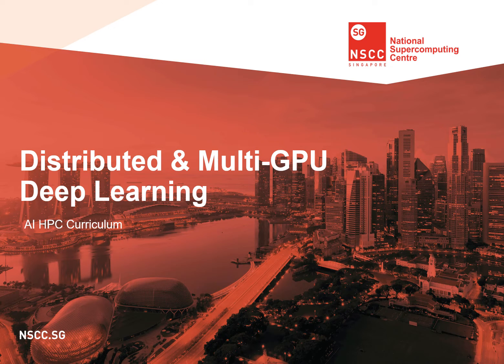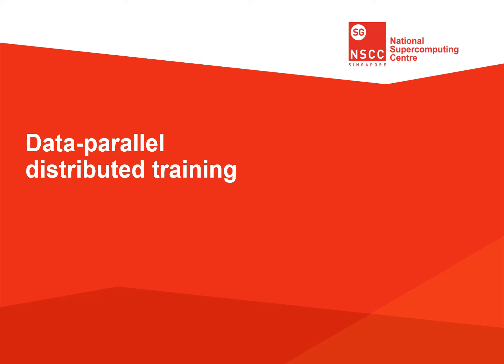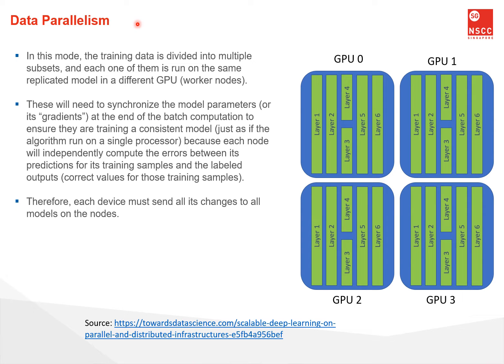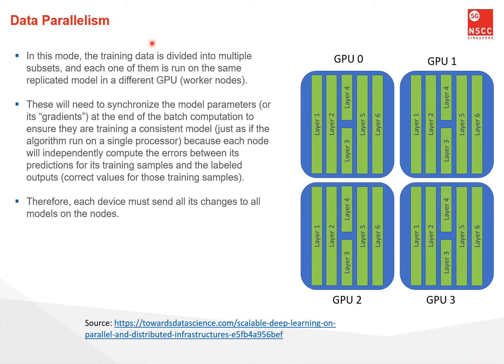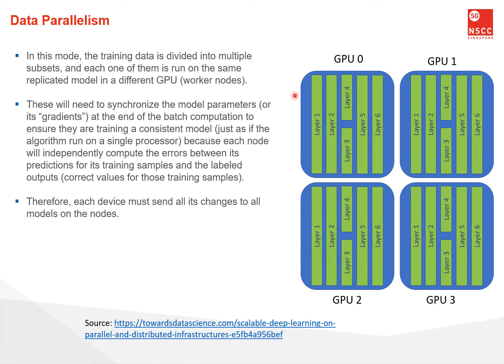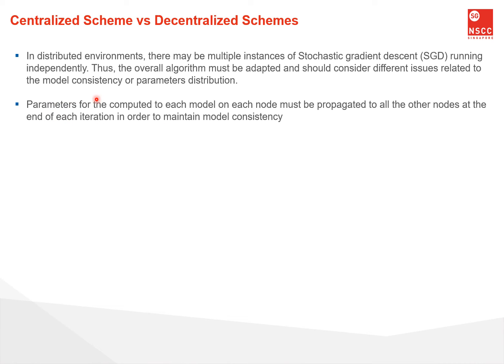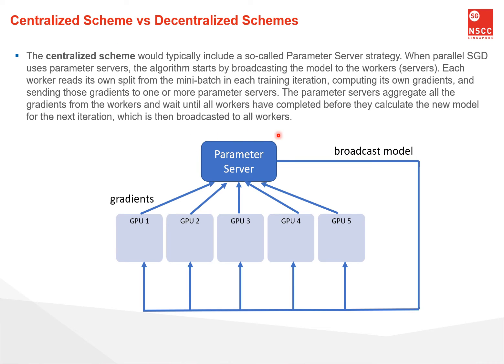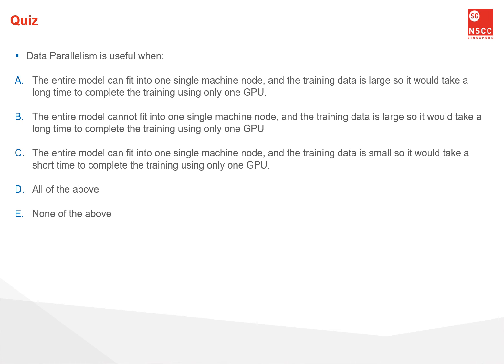Topic 7 Part 3